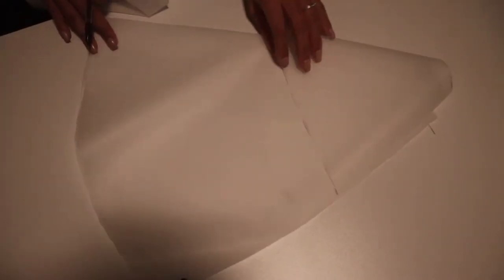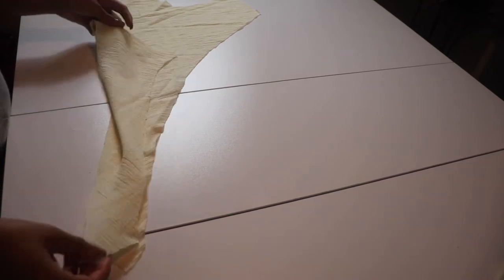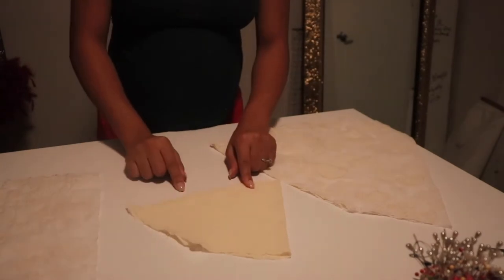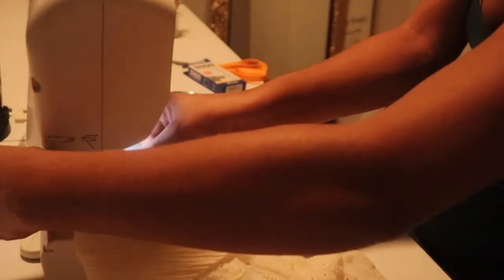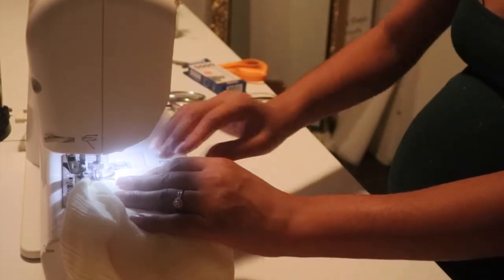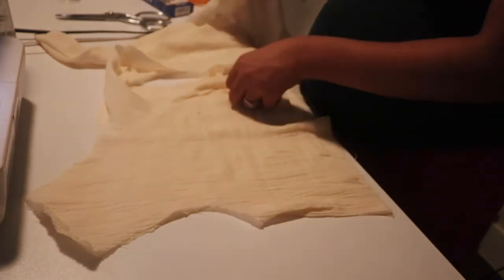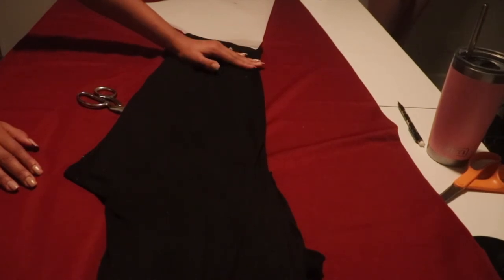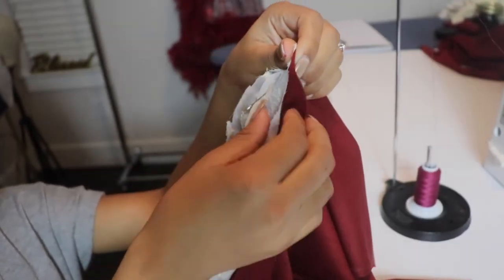70's inspired bell bottom shirt and pants | Sew along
In this video you will learn how to make a shirt with a bell shaped sleeve  and high waisted bellbottom pants with suspenders.

Materials used:
Brothers sewing machine: Brother CS5055PRW Sewing Machine, Project Runway, 50 Built-in Stitches, LCD Display, 7 Included Feet
Top: Off white gauze material / Non stretch decorative cotton
Pants: Stretchy knit material

LINKS
More detailed pants video

 Pattern turn around time is 3-5 Business days. Sizes S-XL will be included on the pattern. This pattern is an already precut pattern like the cutout pattern shown in the video. The pattern will also come with detailed instructions.

Check out my portfolio and let me know what you would like to see me make.